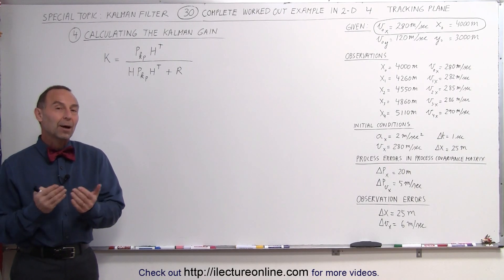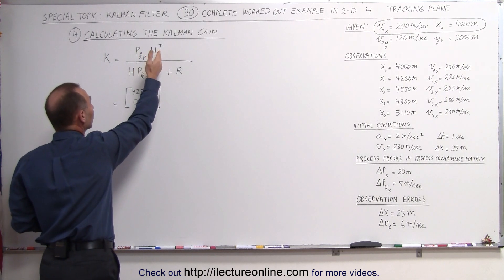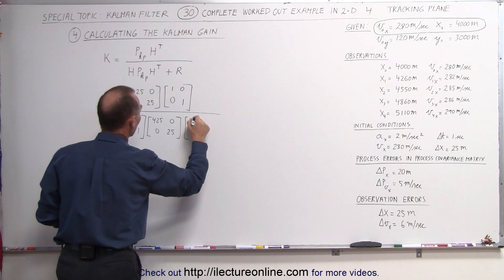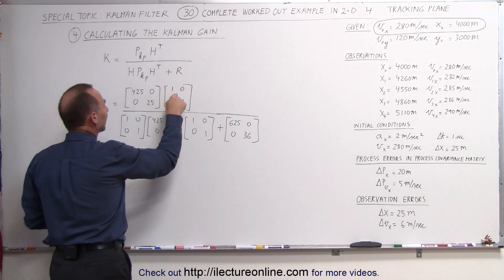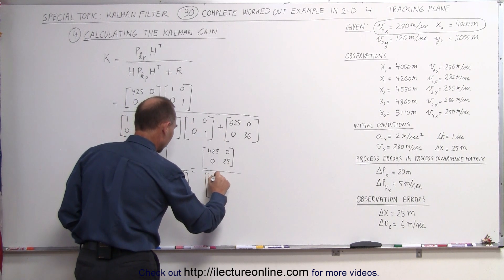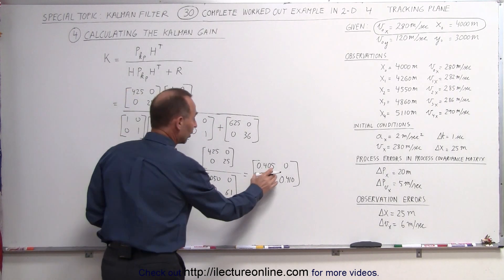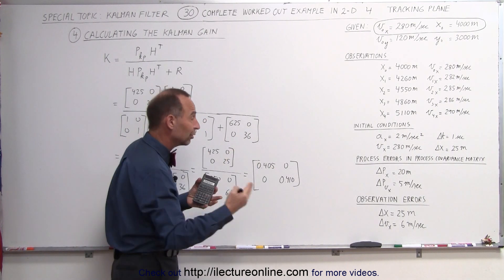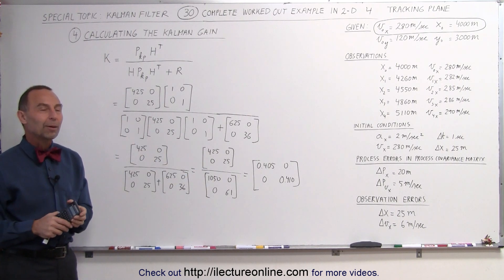Special Topics - The Kalman Filter (30 of 55) 4. Calculate the Kalman Gain - Tracking Airplane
In this video I will calculate the Kalman Gain matrix of the Kalman Filter of tracking an airplane.